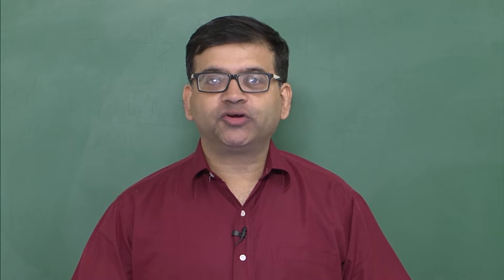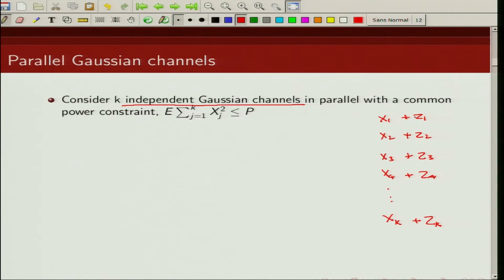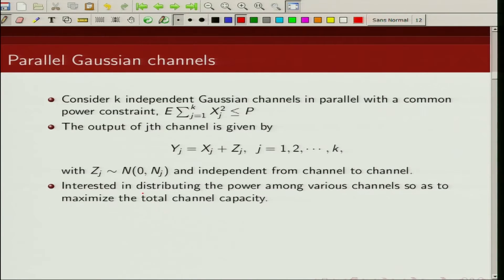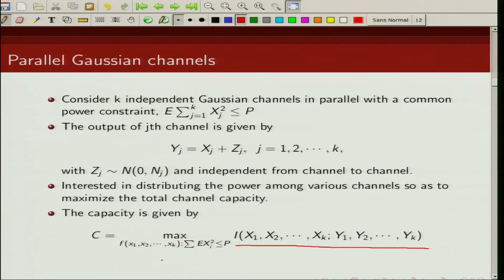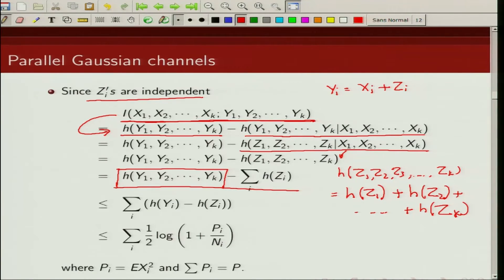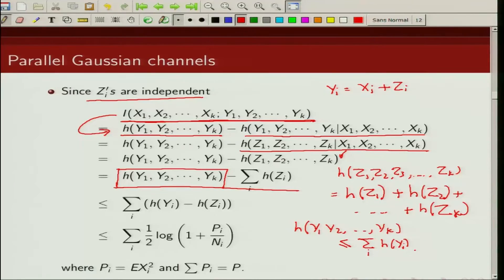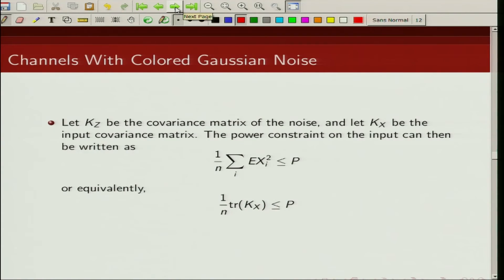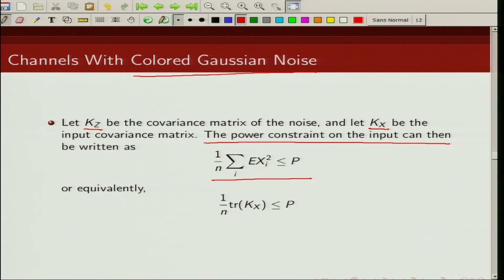Parallel Gaussian channel